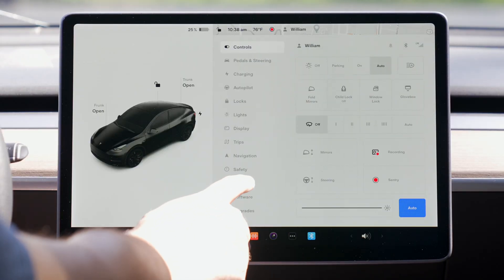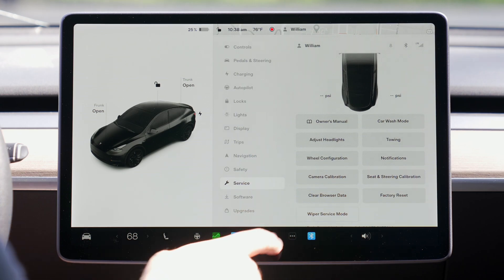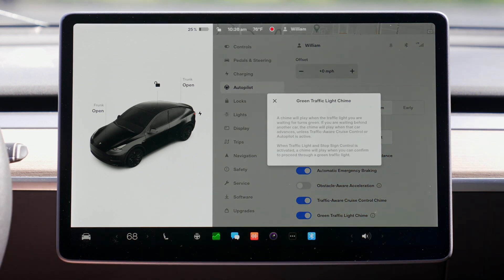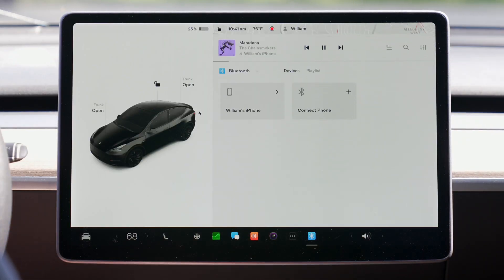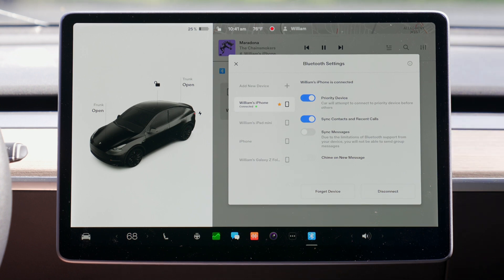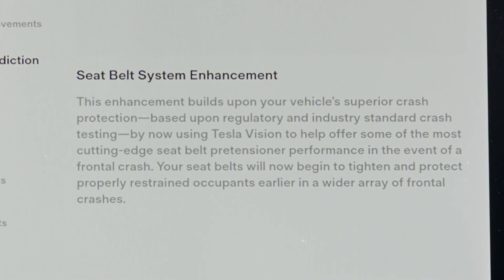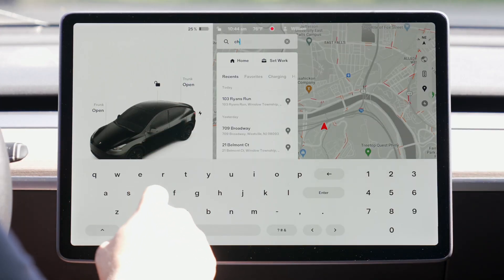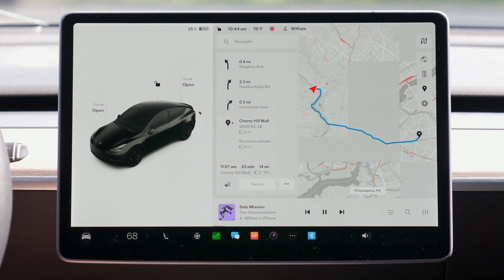NEW Tesla Software Update 2022.20.8 - Tesla Vision Additions, Seat Belt Safety, & Battery at Arrival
Tesla just released a new software update to their fleet of vehicles improving Tesla Vision, seat belt safety, & it shows your battery upon arrival on the Home Screen.